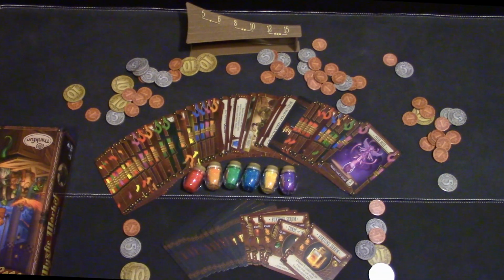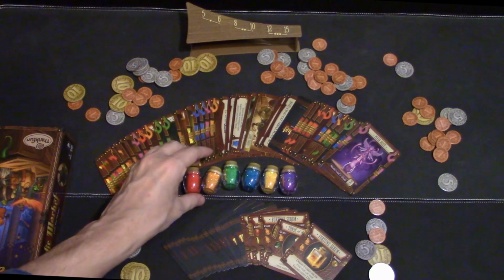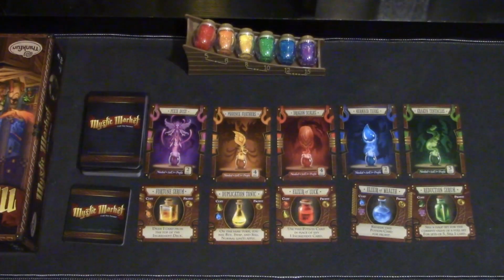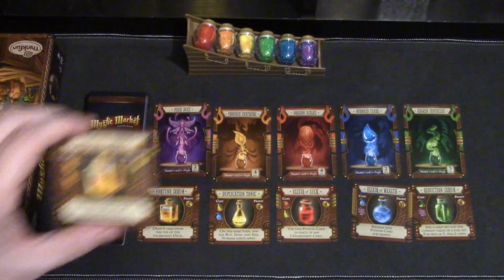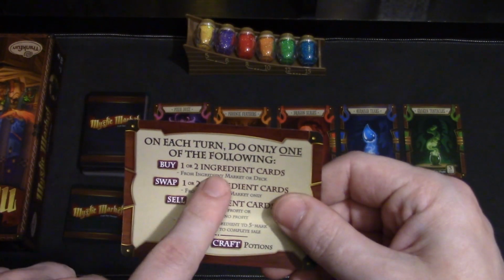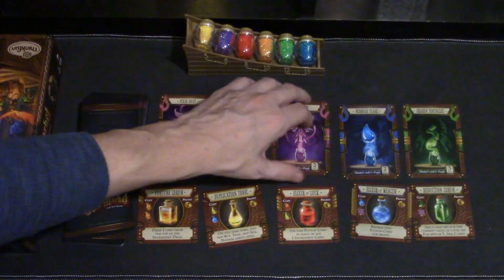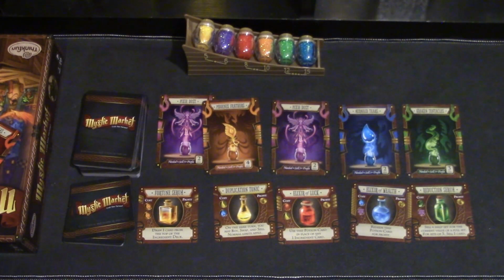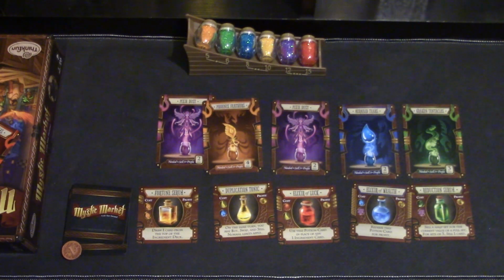Magic Market Review: /w Game Vine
ThinkFun bring us the family fun game of Mystic Market. Enjoy!